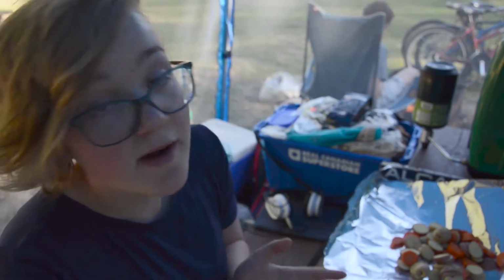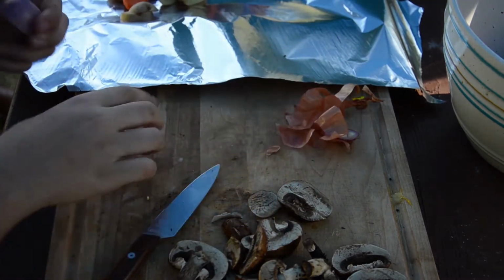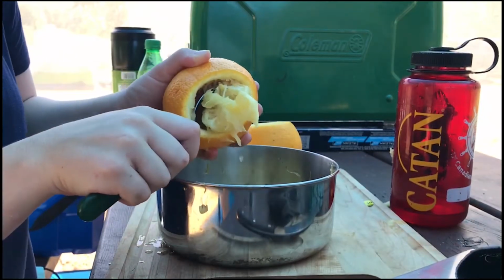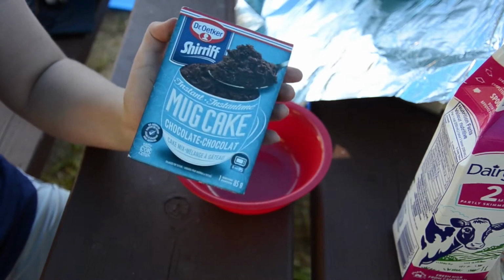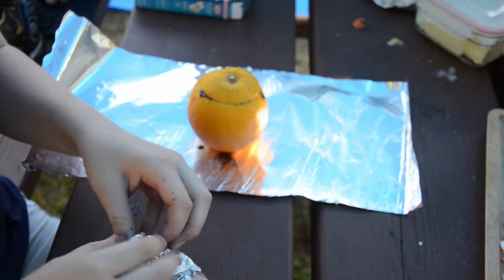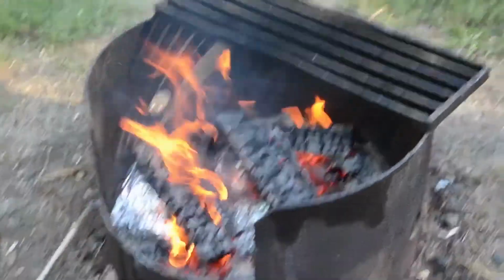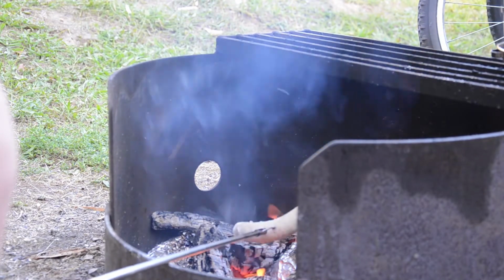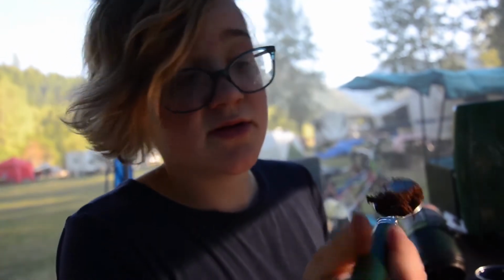Scouting Skills Episode 3: Cooking on a Campfire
In the third episode of Scouting Skills, Sophia shows you how to make some delicious delicacies outdoors on the campfire.

Make sure to observe safe fire practices at all times!

Ingredients:

Vegetable Packets:
3 mushrooms
3 large or normal carrots
1 shallot-1/4 onion
1/2 a bag of potatoes
2 teaspoons of margarine

Orange Brownies:
1 packet of cake mix, larger than the one I bought
2 oranges
Milk or water in the amount that your cake mix box says

Sausages:
1 package of regular sausages

Materials
1-2 sharp knives
1 cutting board
Tinfoil
1 bowl
1 spoon
1 serrated knife
1 camp stove [optional]
1 pot [optional]
4 cups of water [optional]
A fire